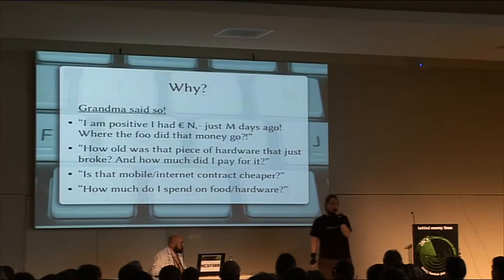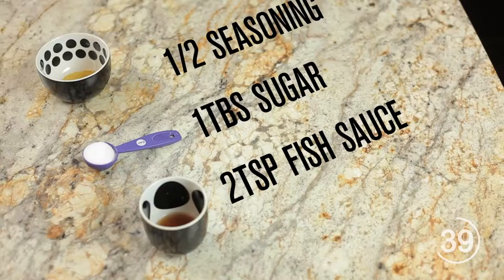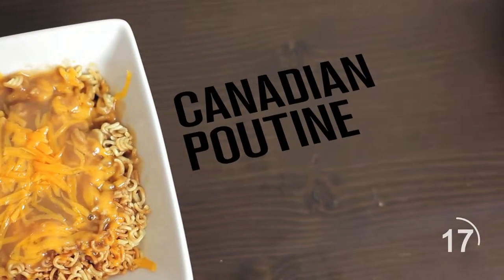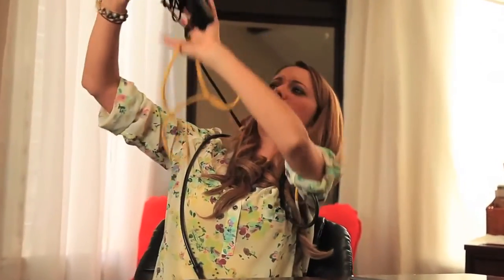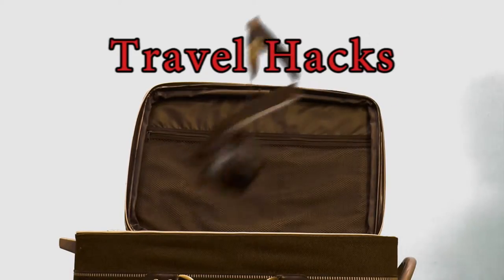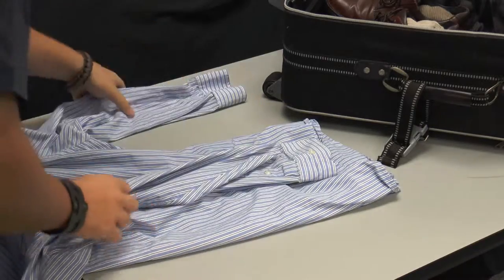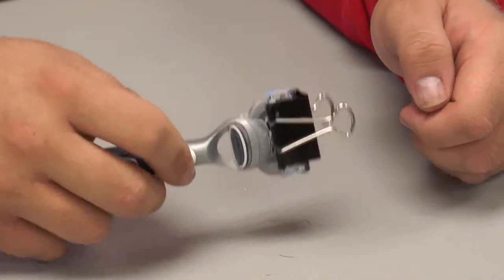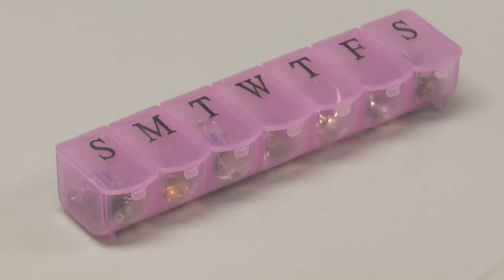Five Great life hacking videos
Great life hacking ideas to help hack your world.